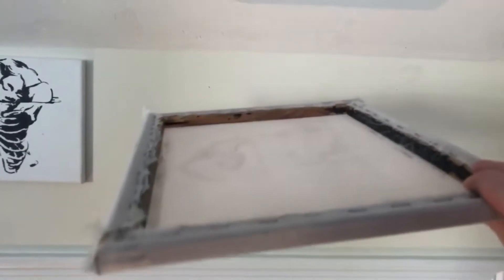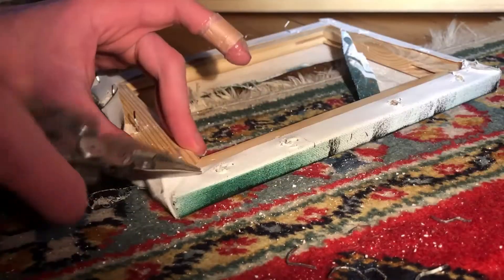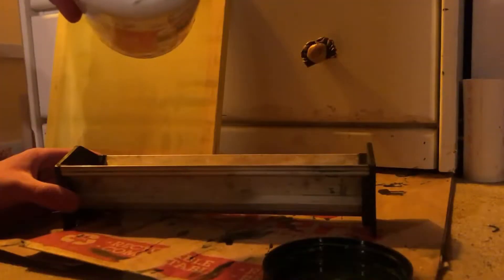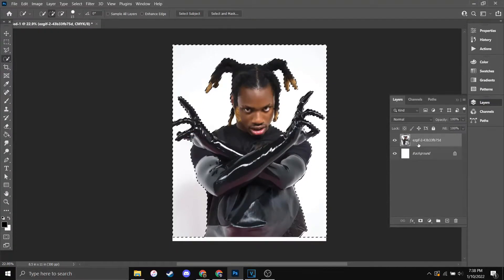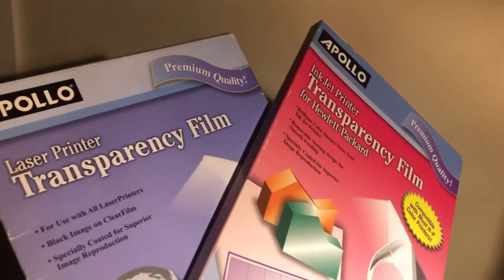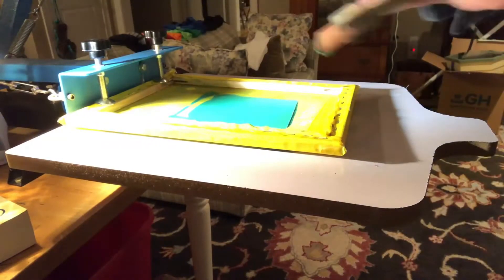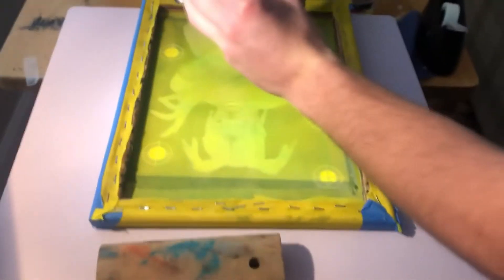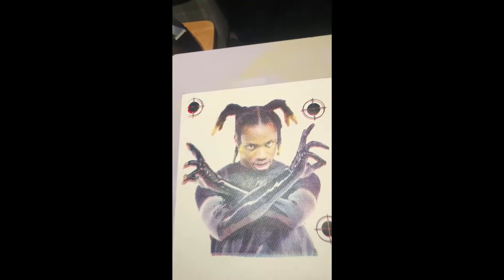CMYK Screen Printing for Absolute Beginners - Full Version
I teach the basics of CMYK Screen Printing in this video
@typefaceharpy on Instagram

- What screen-printing is
- It's functionality
- How to create a screen
- How to coat a screen with emulsion
- What a CMYK Halftone is
- How to create an exposure unit
- How to burn your design into a screen
- How to wash it out & make test sheets
- How to register your design (with a press)
- Tips on how to flood & print
- Stay determined

Process, filming, editing & voiceover by me, Nate B
Idea for the exposure unit came from Eva Stalinski's videos